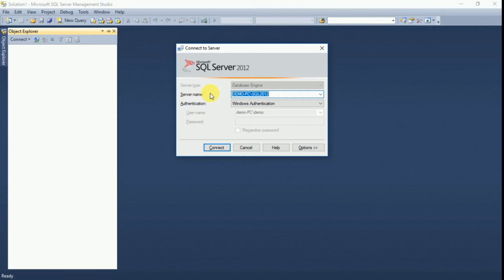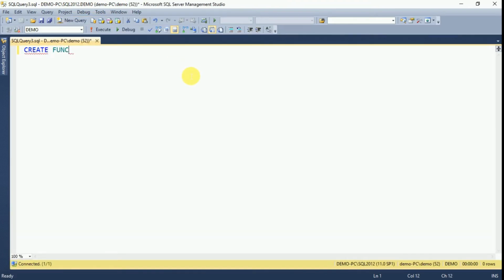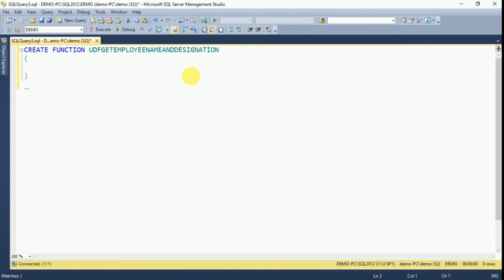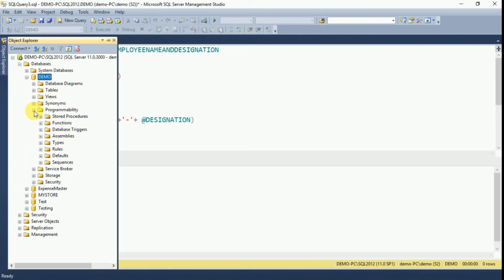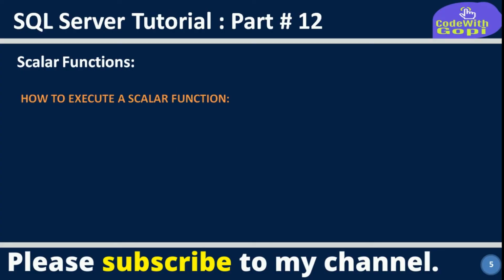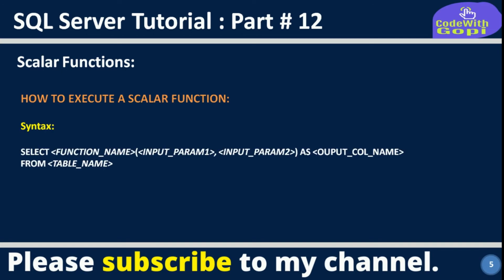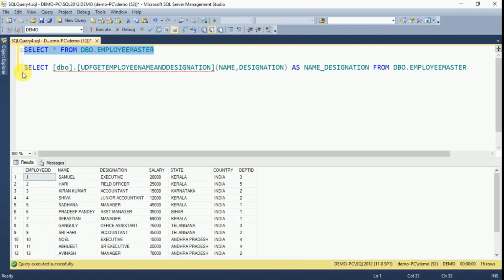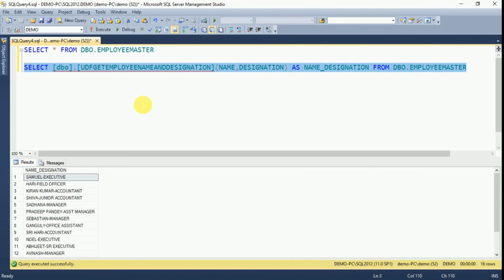💡 SQL Server User Defined Scalar Functions | Learn How to Create UDFs in SQL Server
Step by step tutorial on User Defined Scalar Functions(with example) in SQL Server.